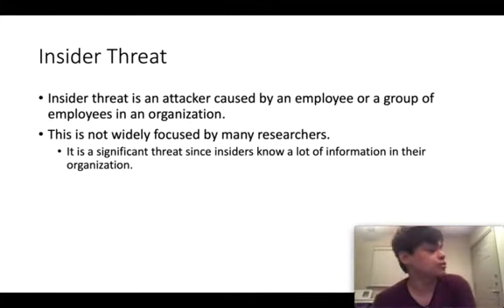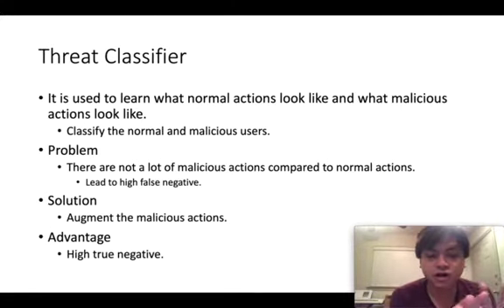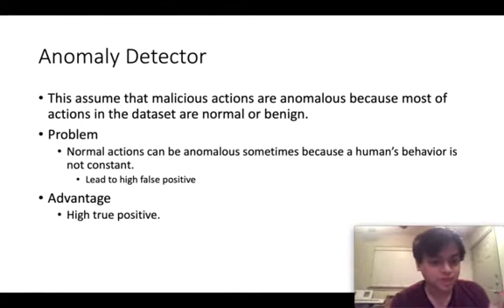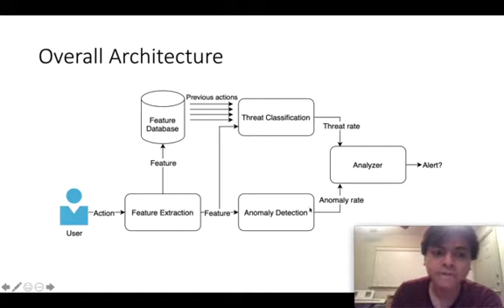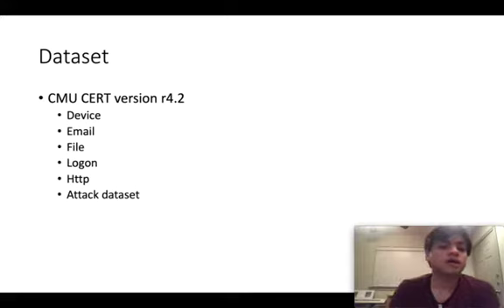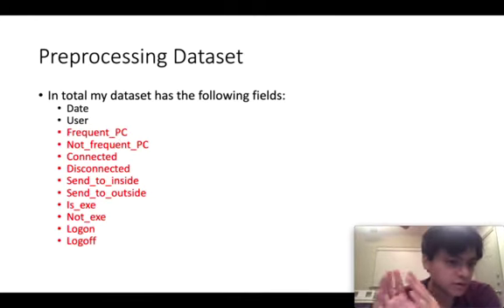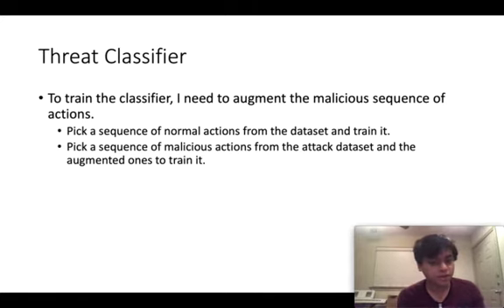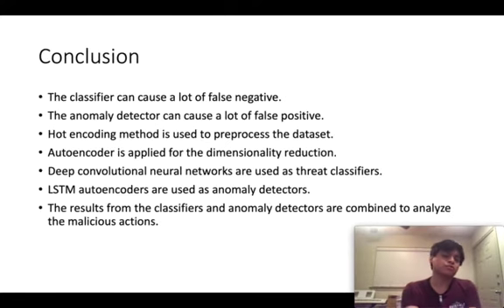Real-time Deep Convolutional Neural Network and LSTM-Based Insider Threat Detection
This project is for Introduction to Data Mining course at Baylor university in Fall 2020.